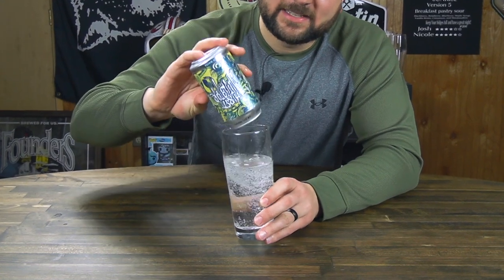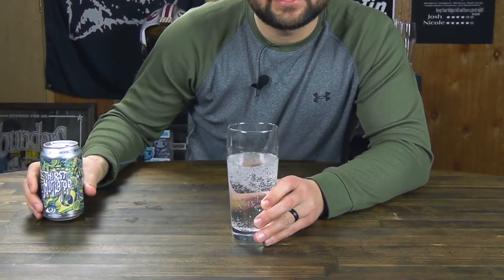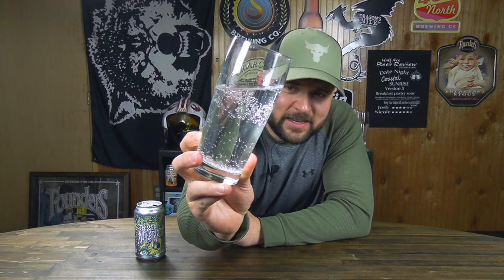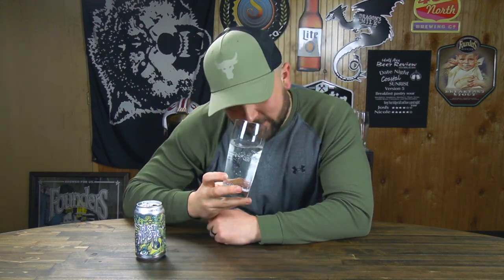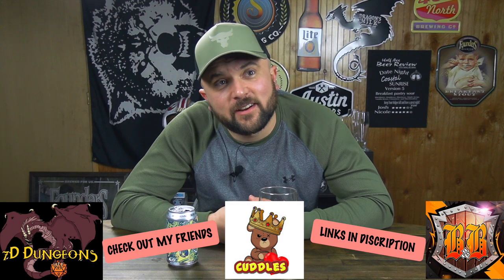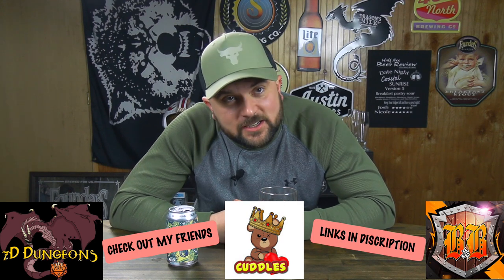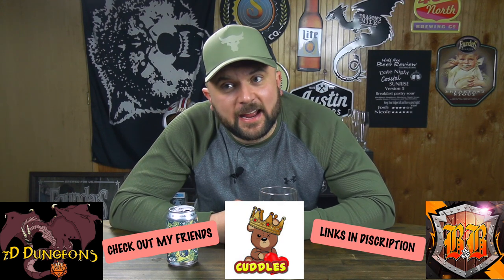Short's Brewing Company & Billy Strings Thirst Mutilator Hop Water | Non Alcoholic Beverage Review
Halfassbeerreview 339
Short's Brewing Company, Elk Rapids Michigan
Thirst Mutilator Hop Water
Zero alcohol, zero sugar, zero calories, and zero carbs

Untappd: Halfassbeerreview

Purchased at Ideal Party Store